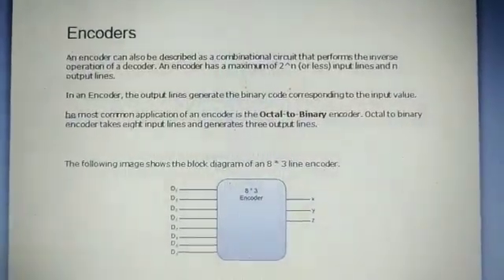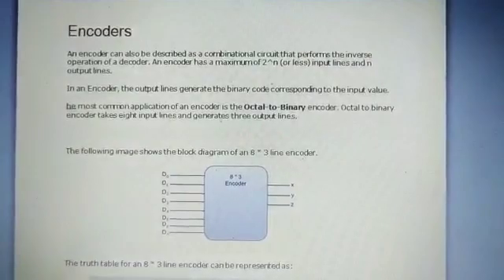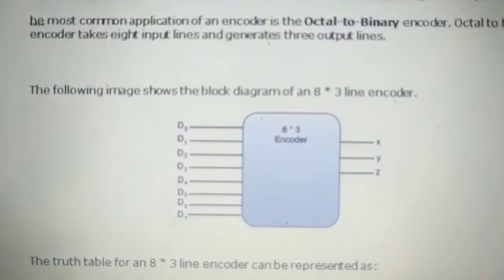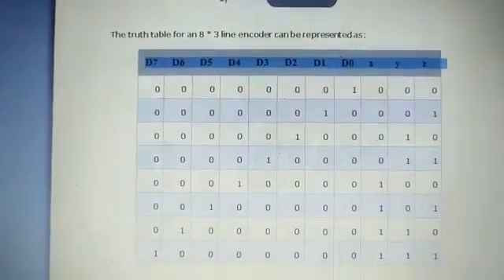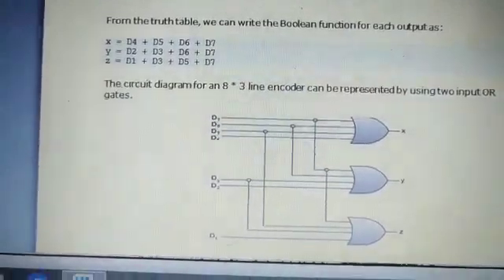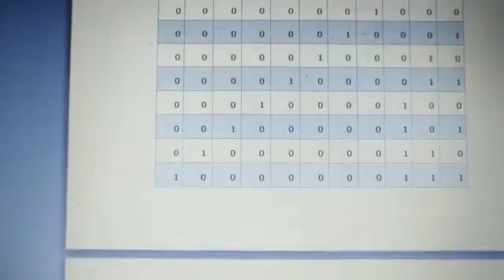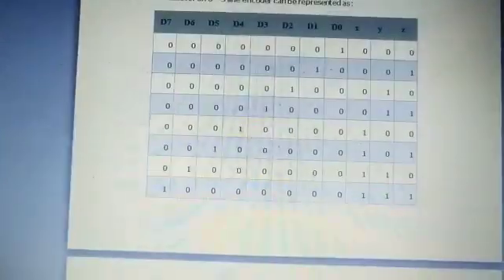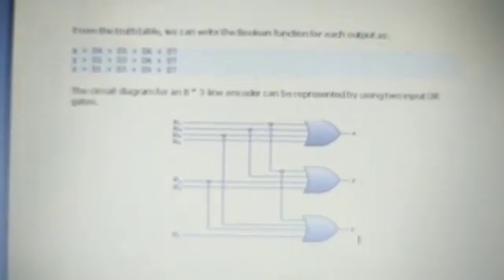Class 11 Computer Sc Ch-6 Combinational logic circuit Part 8